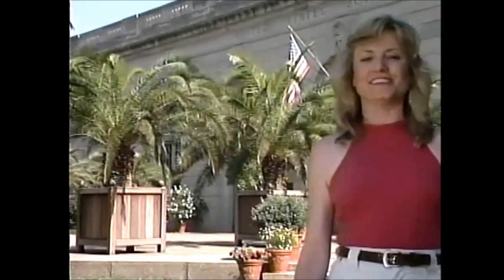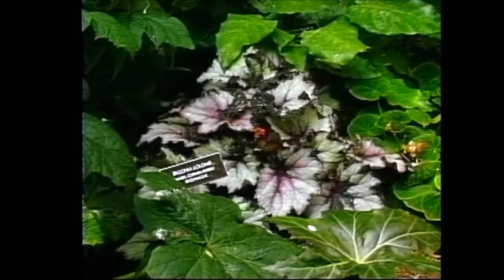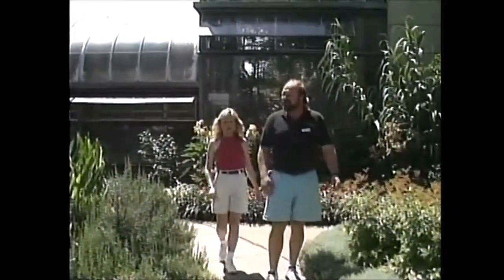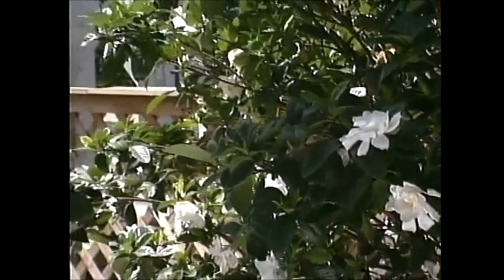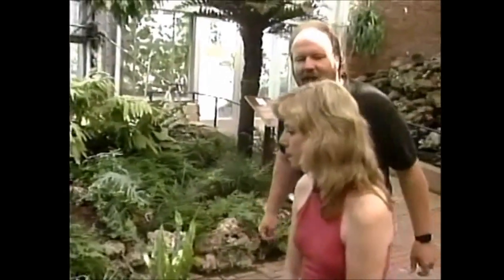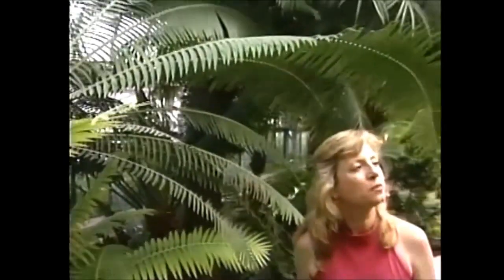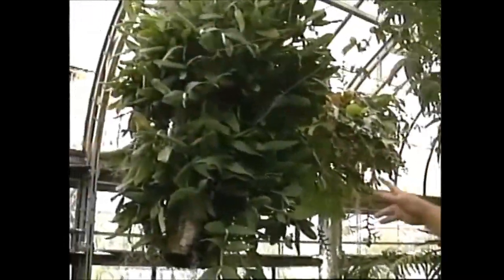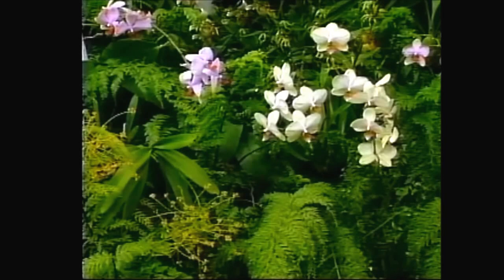A Tour of the U.S. Botanic Garden circa 1993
This is a full-length episode (almost 25 minutes) of "The Indoor Garden".  It's a casual tour through the beautiful U.S. Botanic Garden, with Wally Reed. Liz and Wally take a good look at begonias, a bog garden, the gardenia, ferns, prehistoric plants, Ficus species, desert plants and illegal plants.

*For more information about houseplants, including specific instructions for each plant, please visit "The Indoor Garden" blog:

~The soundtrack was composed and performed by Srini P.  To hear more of his jazzy melodies on YouTube go here: